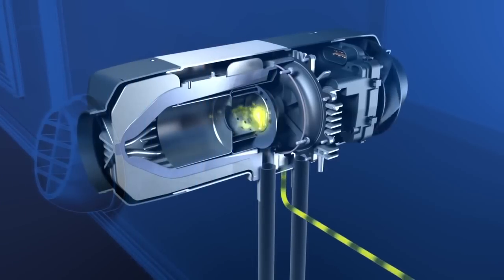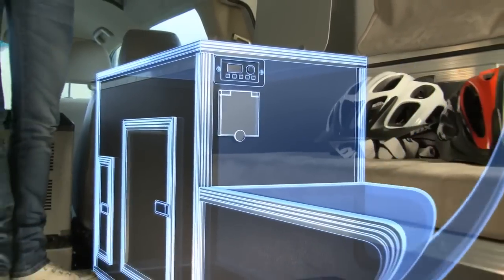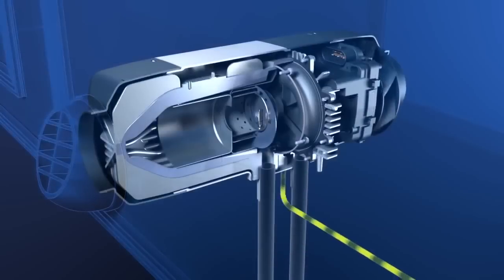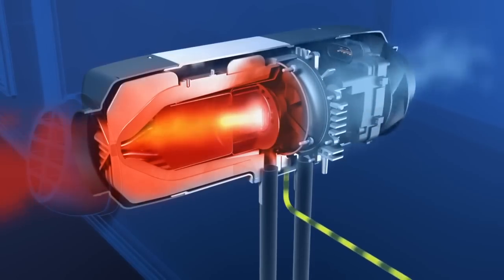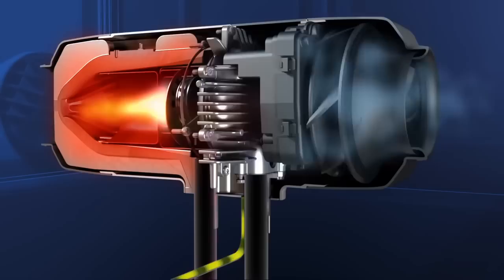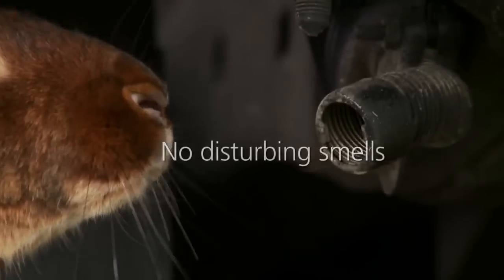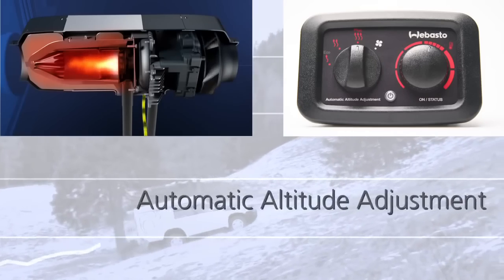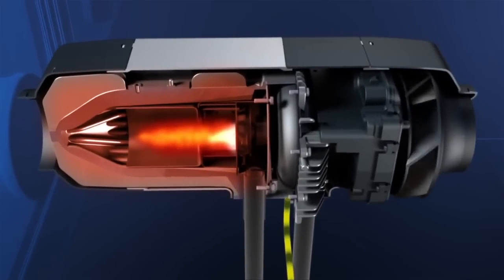Webasto Recreational Vehicles Air Top - Space air heating solutions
The Webasto Air Top product range is composed of very compact and powerful heaters. Due to their size they can easily be stored away under seats, in lockers, in the double floor or even outside the vehicle.
Different  Air Top versions varying in performance and additional functions are available for either supporting existing heating systems or as stand-alone heating solutions. All air heaters draw the diesel directly from vehicles fuel tank. A well designed temperature management looks after economical fuel and power consumption and provides continuously variable, precise and constant temperature settings -- without any noise.